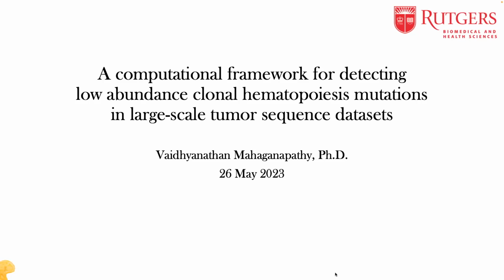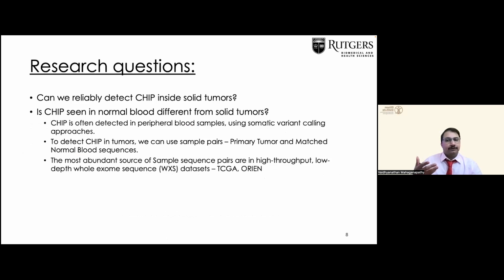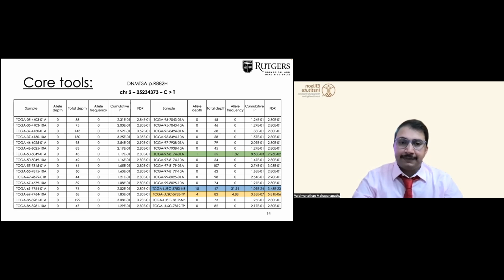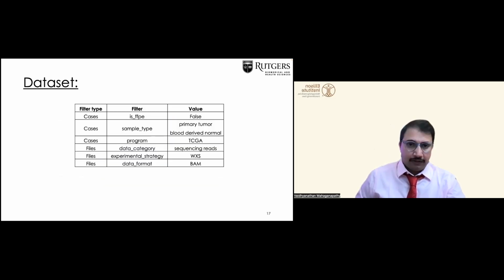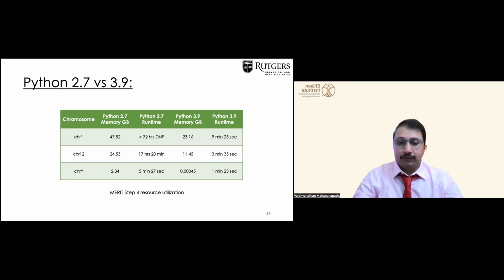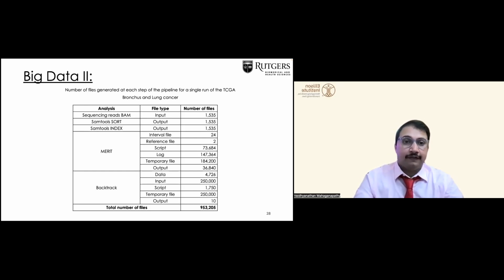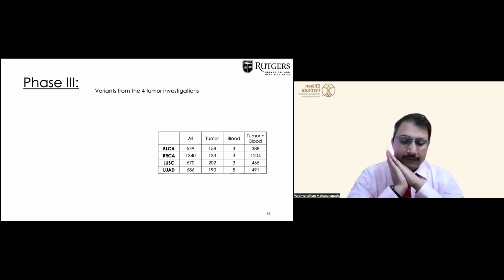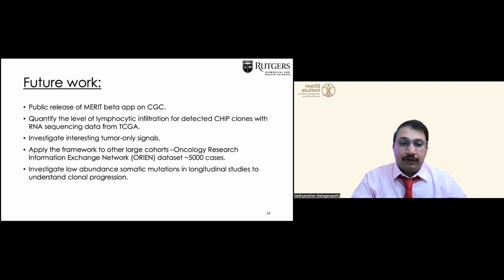CGC Webinar: May 2023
This May, our webinar series features a talk by Dr. Vaidhyanathan Mahaganapathy, a computational biologist at the Ellison Institute for Transformative Medicine and a recent PhD graduate from the Khiabanian Lab of Rutgers University. Dr. Mahaganapathy will summarize his work with Dr. Khiabanian’s group on developing the MERIT pipeline on the CGC. MERIT utilizes Samtools to identify all positions with alternate alleles from the aligned, indexed sequencing reads and then extracts additional information including alleles' depths, Phred quality, and position-in-read information for all variants.

Vaidhyanathan and the Khiabanian lab's work on the CGC was supported by a Collaborative Project award from the NCI through Velsera.